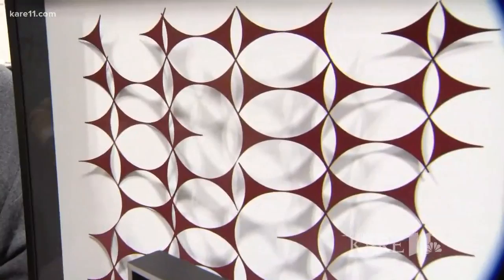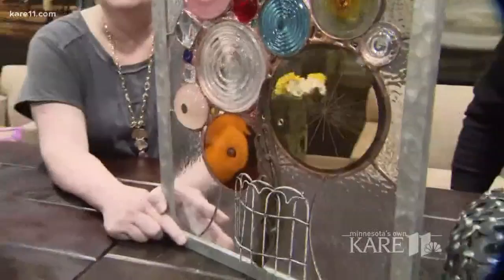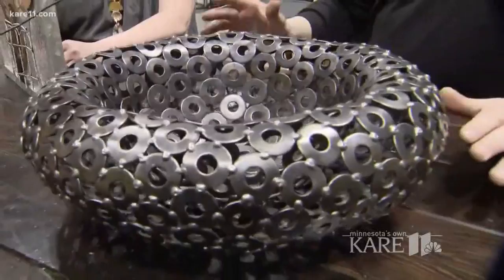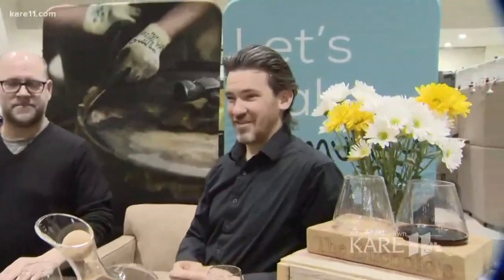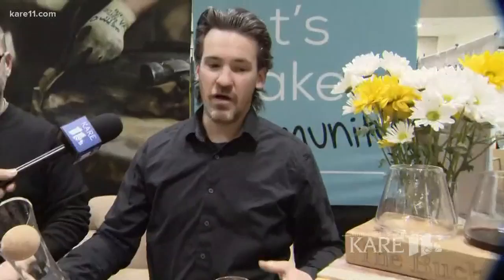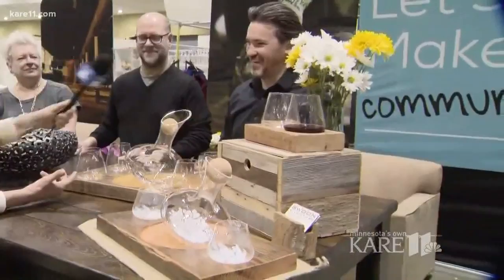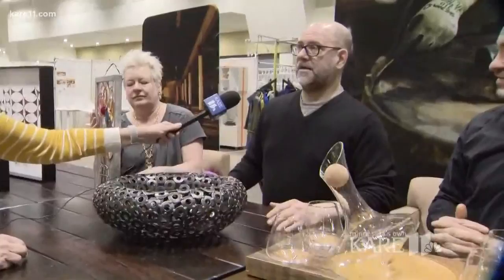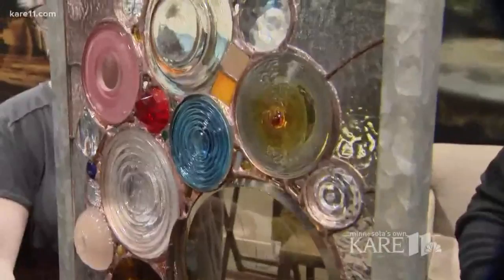Lee Valsvik live at the American Craft Show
St. Paul River Center hosts the American Craft show this weekend.